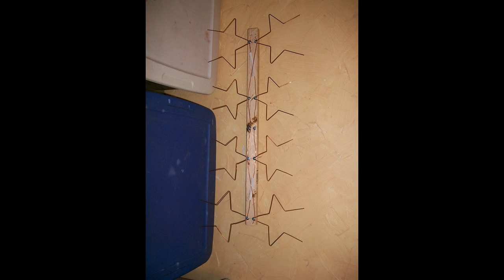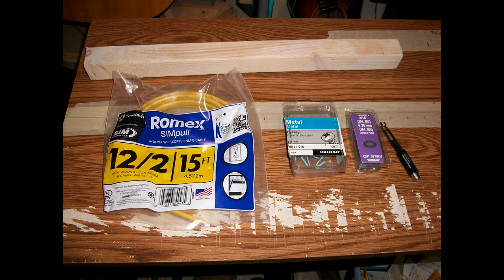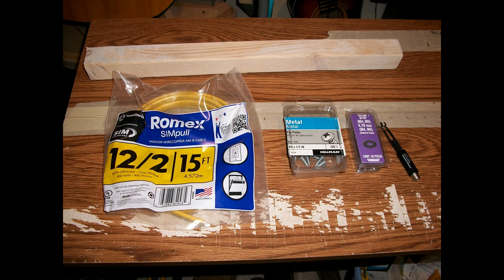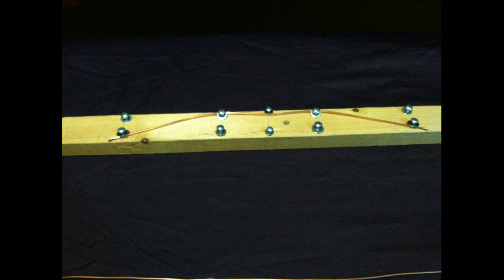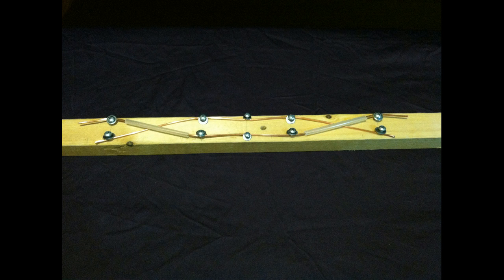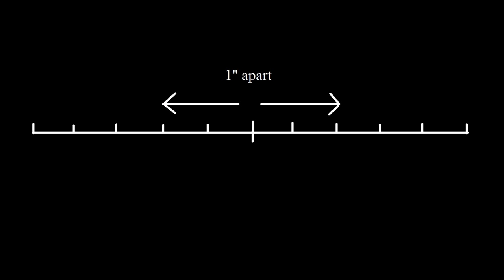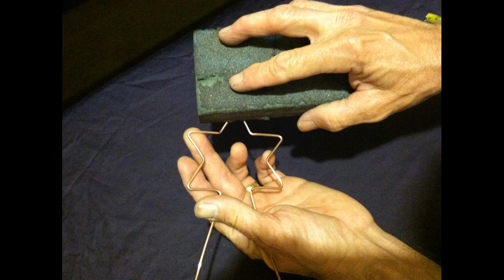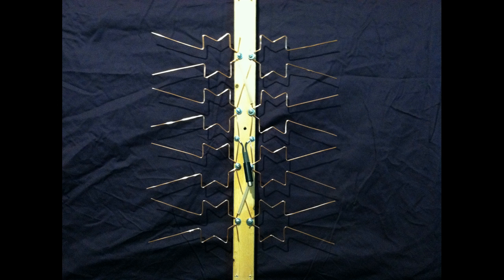How to build a TV Antenna - Fractal Bowtie Tutorial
This HDTV antenna delivers amazing range and stability. In this Do-It-Yourself video, I'll show you step by step how to build a powerful and dependable tv antenna that rivals above the rest. There is a little work involved in this one but well worth it. Besides, why waste money on cable or satellite when you can get TV for FREE!